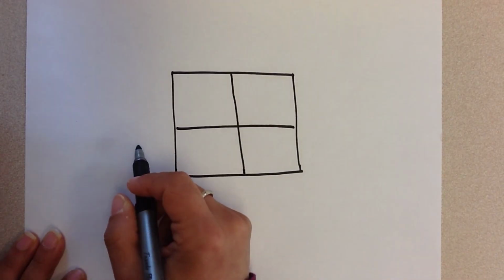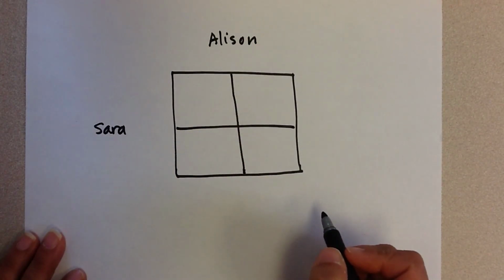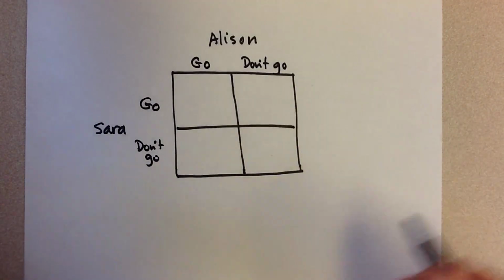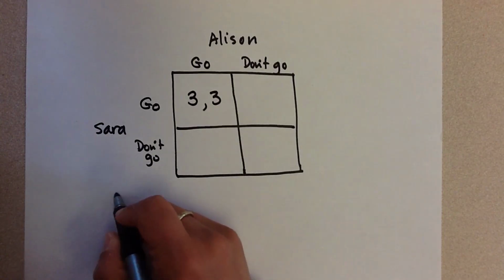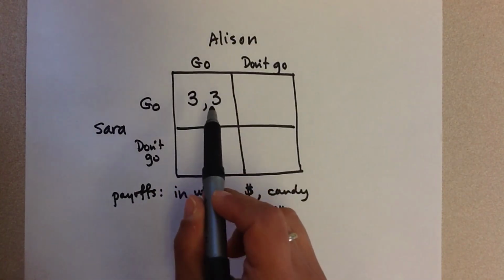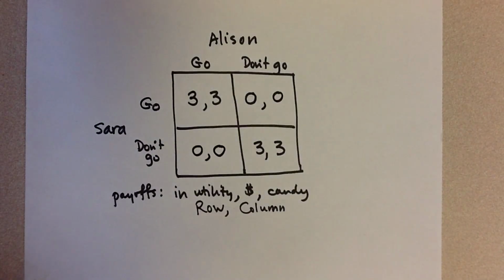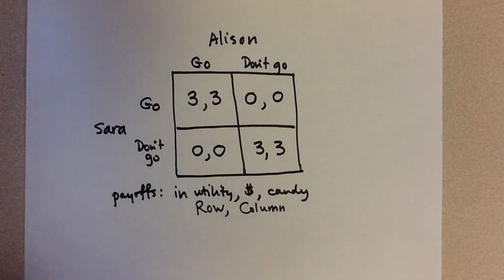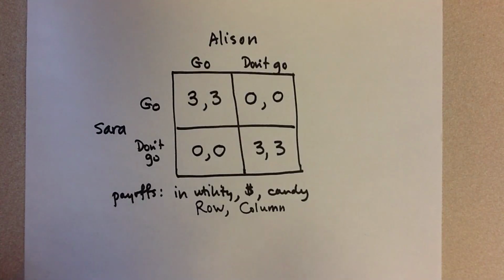Oligopoly — We're going to draw a really basic game to see how they work | Qualora Microeconomics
Module 9: Oligopoly and Game Theory — Video 1

In this lesson: we're going to draw a really basic game to see how they work